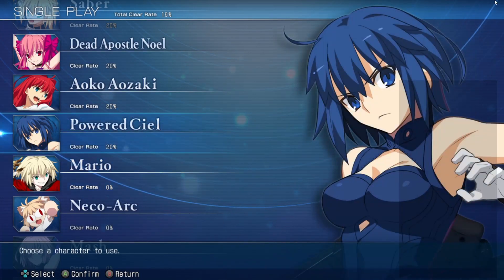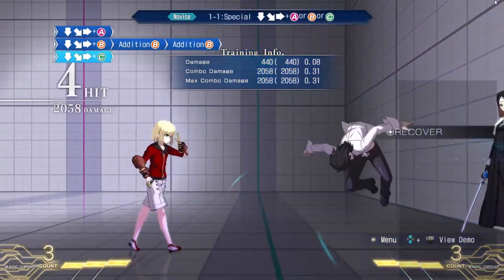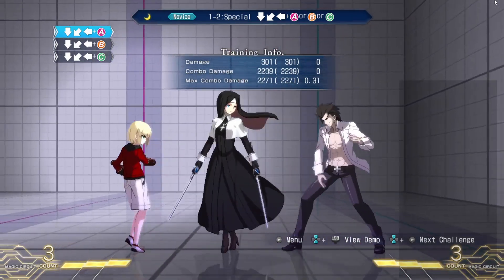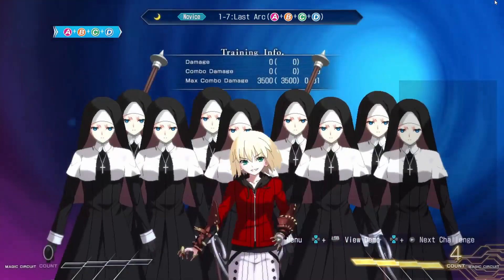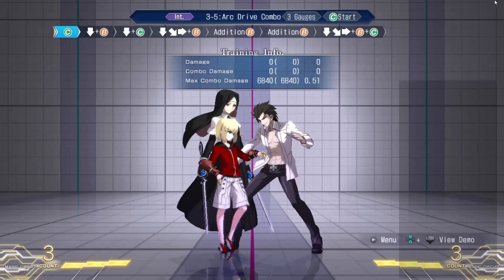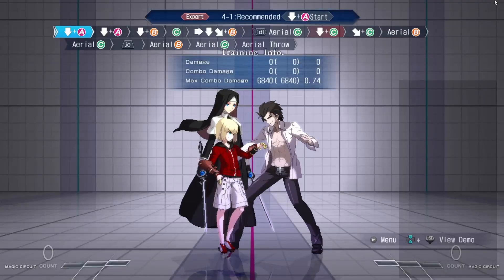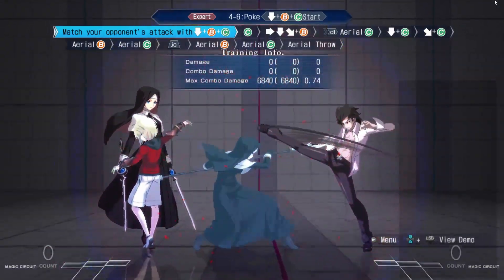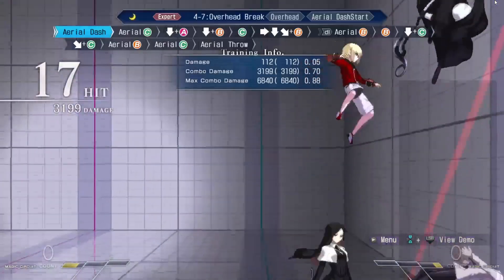Melty Blood Type Lumina Missions - Mario Gallo Bestino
Mario is a puppet-master style of fighter, utilizing multiple nuns in combat to do wacky combos and apply pressure from far away. Today's missions will get to see some different combos than characters we've seen before.